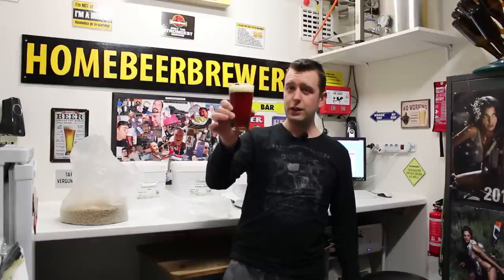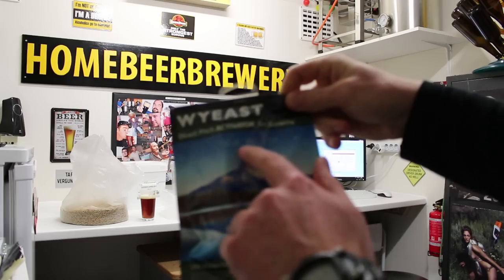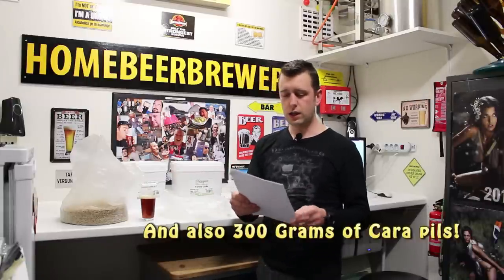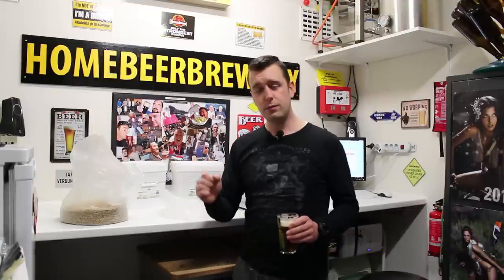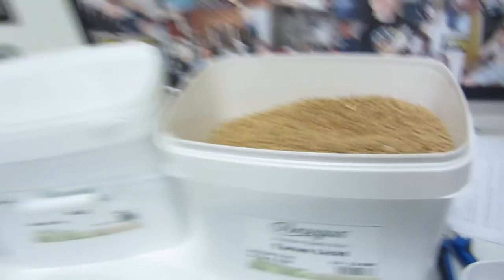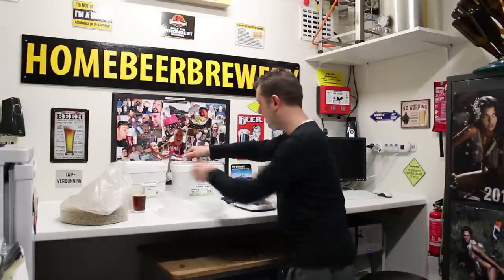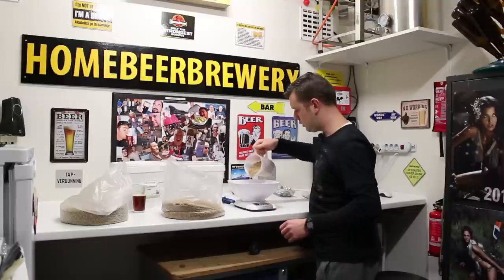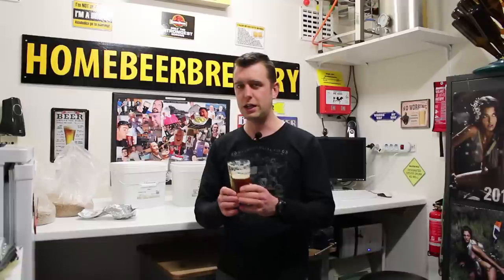Homebrew Wednesday #73 Upcoming brewday and ABA V2.0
Just some random stuff, preparing for the upcoming all grain brew! Brewing a Weizen in a few days, this time right on time :-) Cheers dear brewtubers!